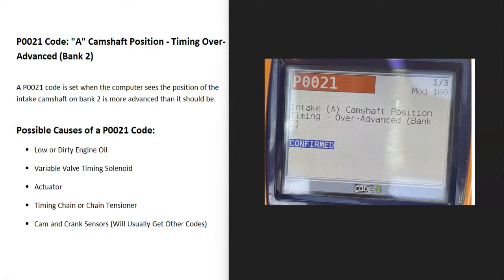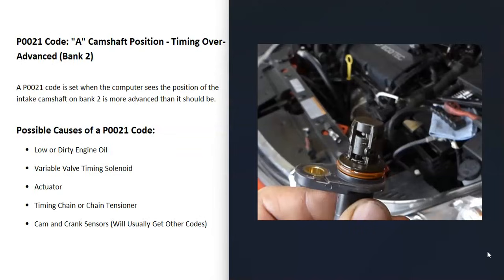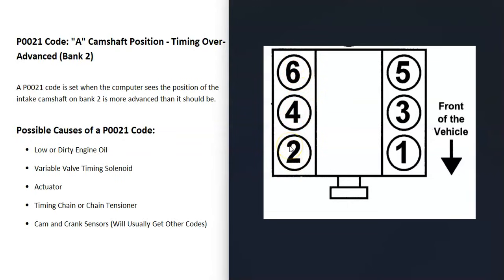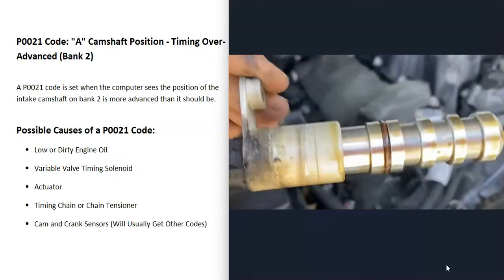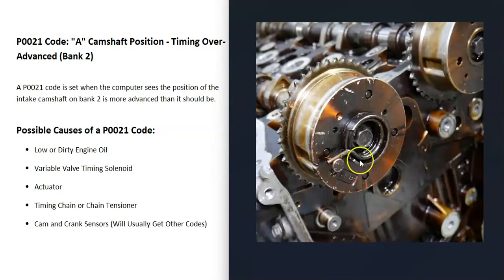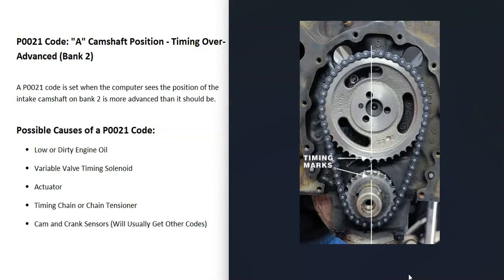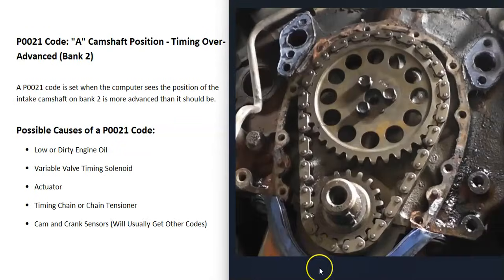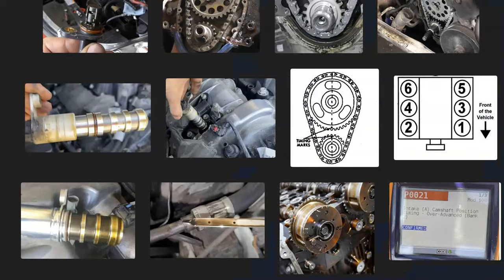Causes and Fixes P0021 Code: "A" Camshaft Position - Timing Over-Advanced (Bank 2)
How to fix a P0021 engine code: "A" Camshaft Position - Timing Over-Advanced (Bank 2)
A P0021 code is set when the computer sees the position of the intake camshaft on bank 2 is more advanced than it should be.

Possible Causes of a P0021 Code:
Variable Valve Timing Solenoid
Actuator
Timing Chain or Chain Tensioner
Cam and Crank Sensors (Will Usually Get Other Codes)

The information in this video is based on the OBDII protocol definitions, manuals, and my own experience. Always pay attention to any other DTC codes as they may point to a different cause.